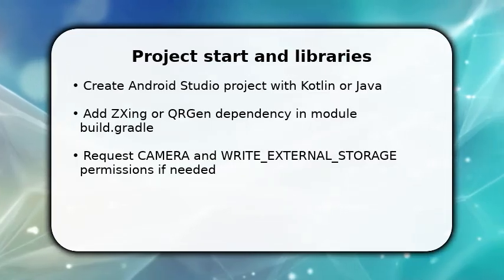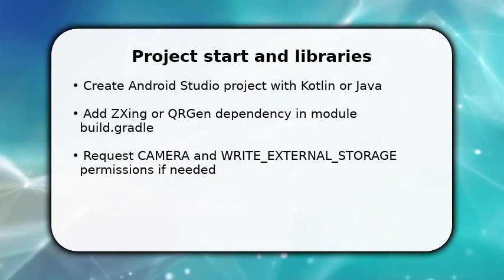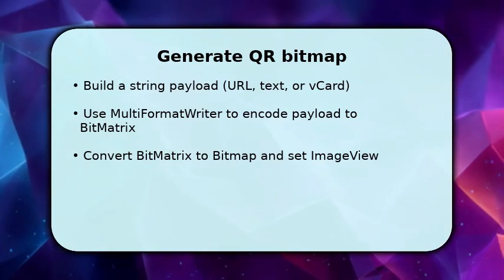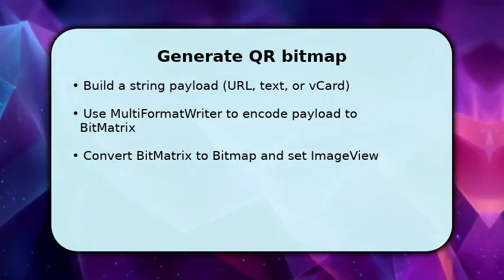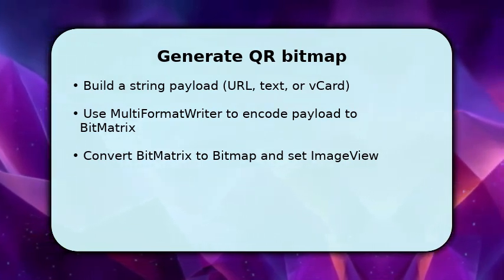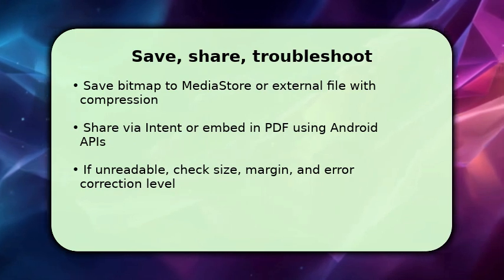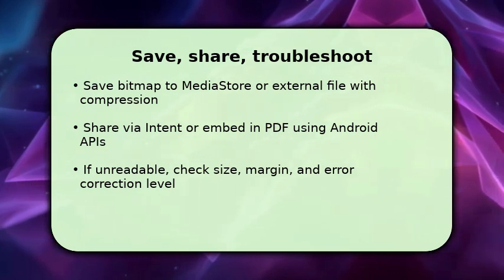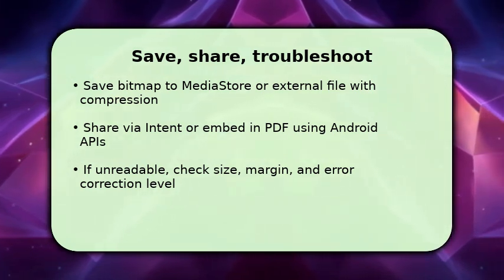How to Generate Qr Code in Android Studio (full Guide)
Dive into the comprehensive guide on generating QR codes within Android Studio. This video tutorial will walk you through each step, from setting up your development environment to scanning and testing generated QR codes directly in apps.